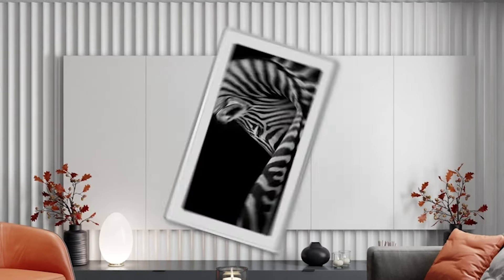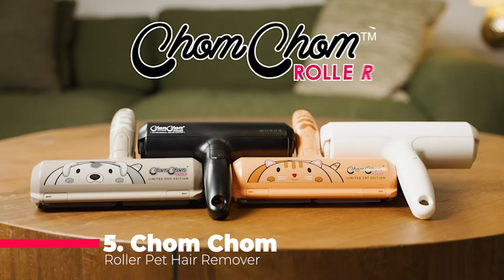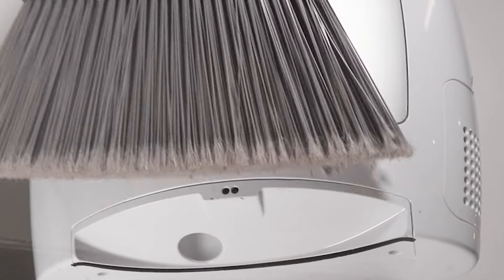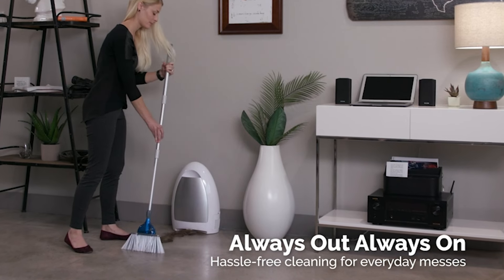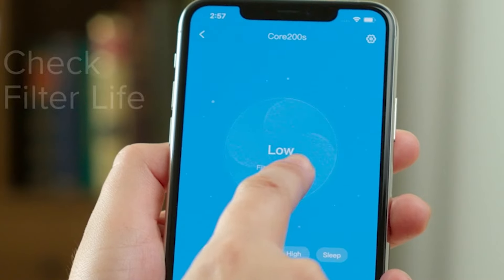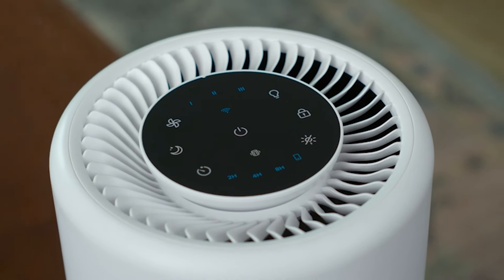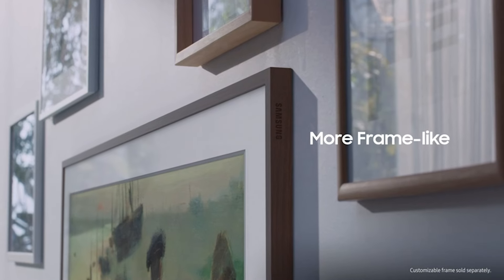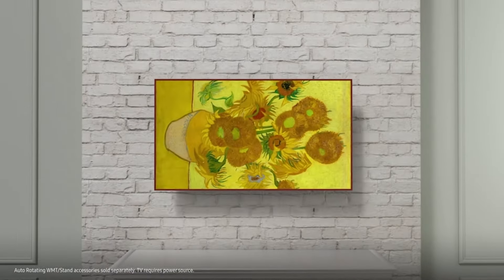TOP 5 Coolest Smart Home Gadgets of 2024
All the products featured in the video can be found here:
5 ► Chom Chom Roller Pet Hair Remover

4 ► EyeVac Home Touchless Vacuum

3 ► LEVOIT Air Purifier for Home Bedroom

2 ► Ninja Thirsti Drink System

1 ► SAMSUNG 55-Inch Class QLED 4K The Frame

00:00 Opening
00:29 5 ► Chom Chom Roller Pet Hair Remover
00:54 4 ► EyeVac Home Touchless Vacuum
01:37 3 ► LEVOIT Air Purifier for Home Bedroom
02:30 2 ► Ninja Thirsti Drink System
02:51 1 ► SAMSUNG 55-Inch Class QLED 4K The Frame

Best Smart Devices 2024
Home Automation
Smart Tech 2024
Innovative Home Gadgets
Smart Home Essentials
Connected Home Devices
Smart Home Automation
High-Tech Home Gadgets
Smart Home Ideas
Top 5 Smart Gadgets
Home Tech Trends
Must-Have Smart Devices
Smart Home Upgrades
Futuristic Home Gadgets